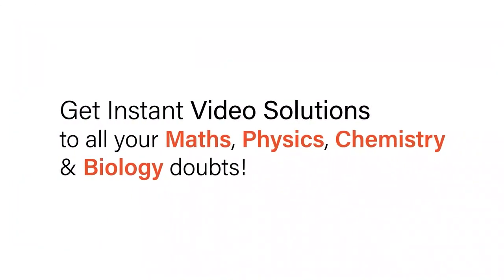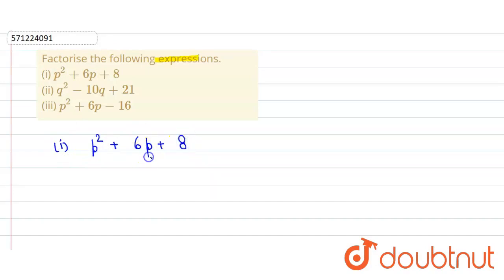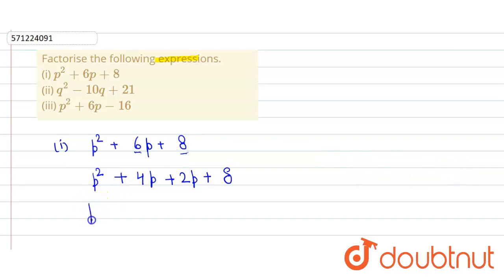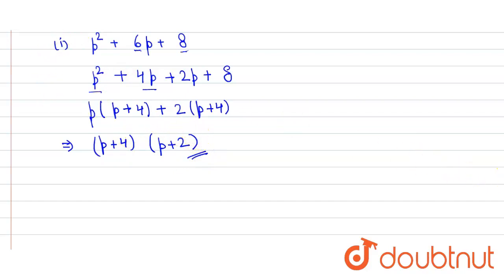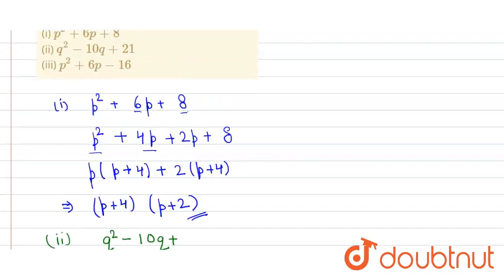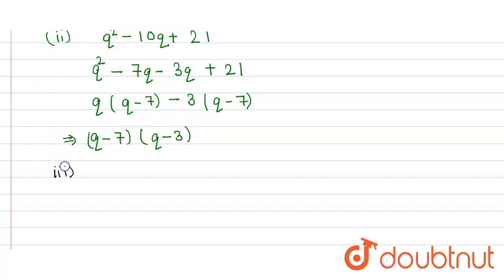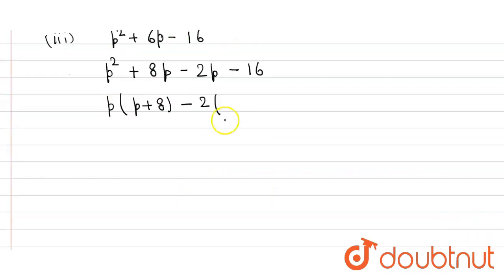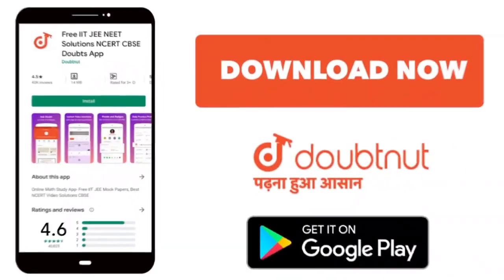Factorise the following expressions. (i)p^2 + 6p +8 (ii) q^2-10q+21(iii)p^2+6p-16 | FACTORIS...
Factorise the following expressions. (i)p^2 + 6p +8 (ii) q^2-10q+21(iii)p^2+6p-16
Class: 8
Subject: MATHS
Chapter: FACTORISATION
Board:CBSE

👉 Have Any Query? Ask Us.